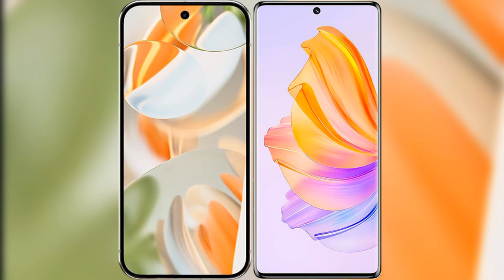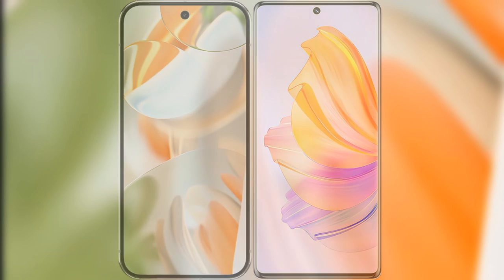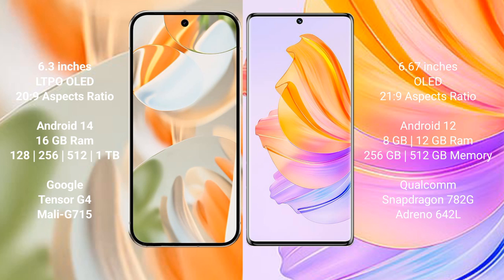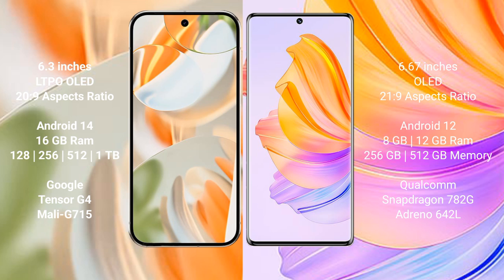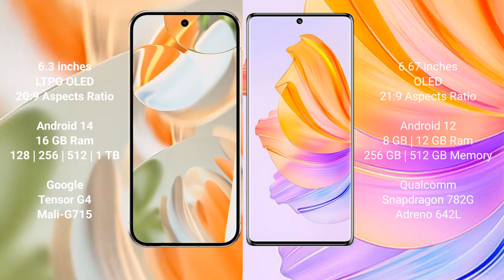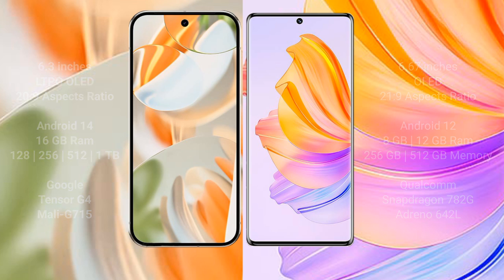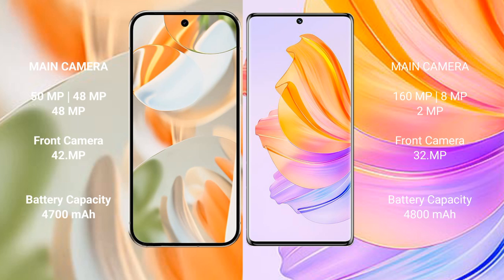Google Pixel 9 Pro vs Honor 80 Review